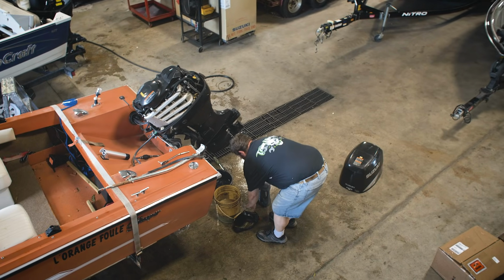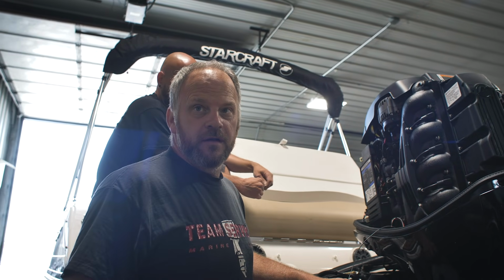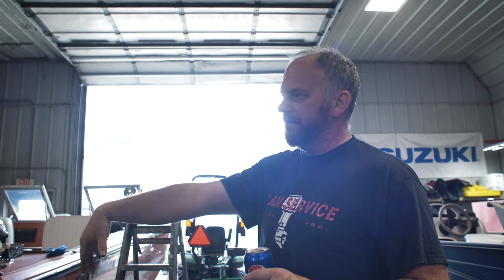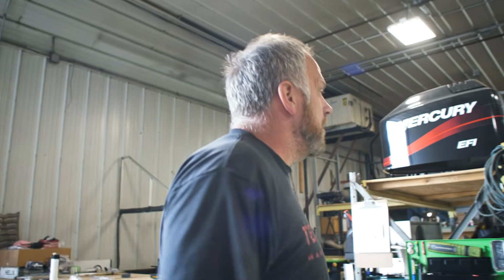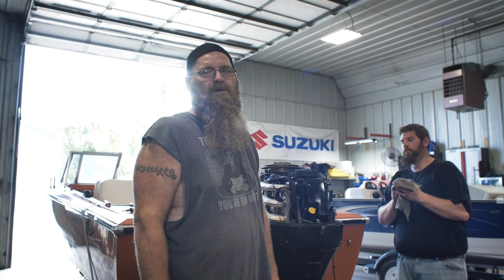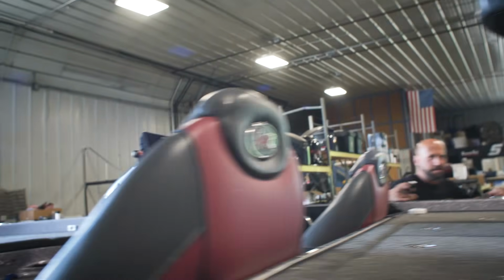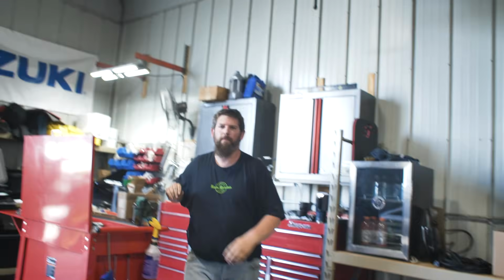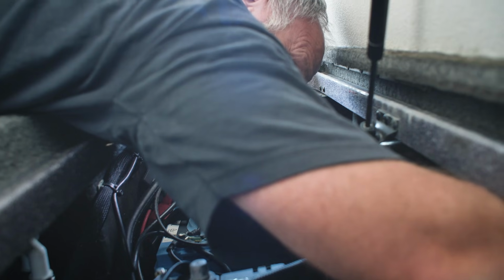"SHOP LIFE" - Day 4 (MILKSHAKES & UNDIES) 2021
Speed, Money & No Brakes! Welcome back everybody to another Shop Life episode! Today we've got everything from milky oil to "Lick it for $5, to "What color are your underwear!" Enjoy

We are Team Marine!